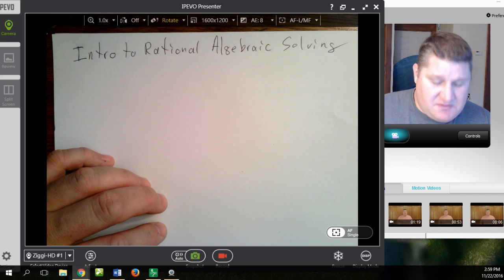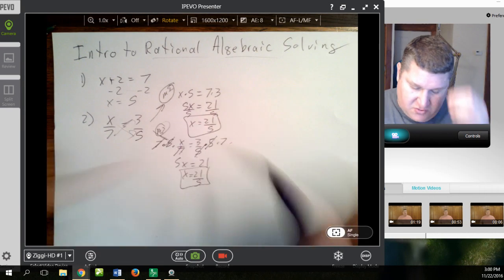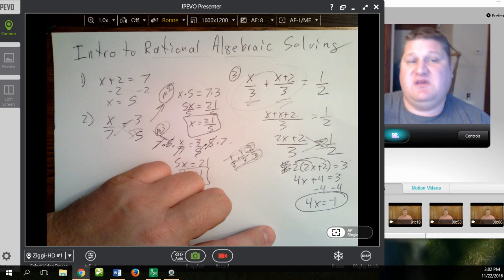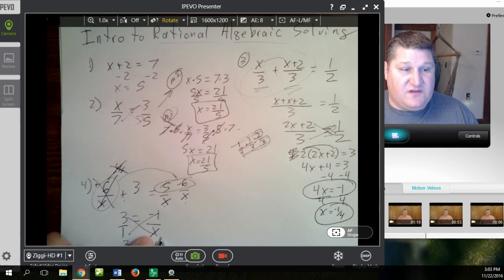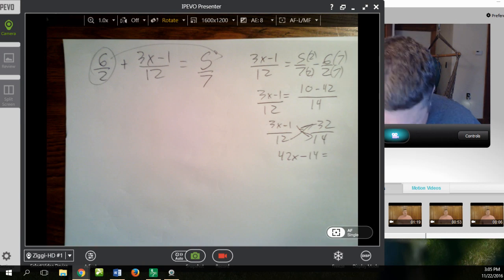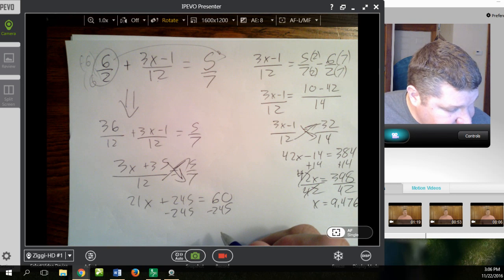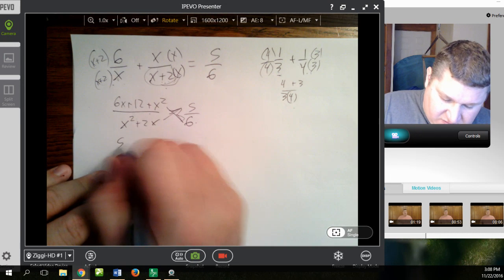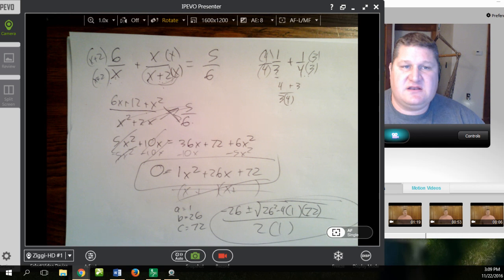091 intro rational algebraic solving